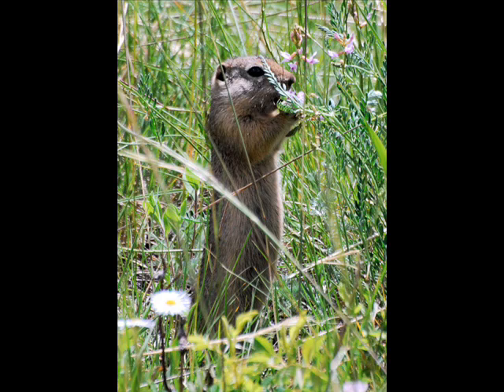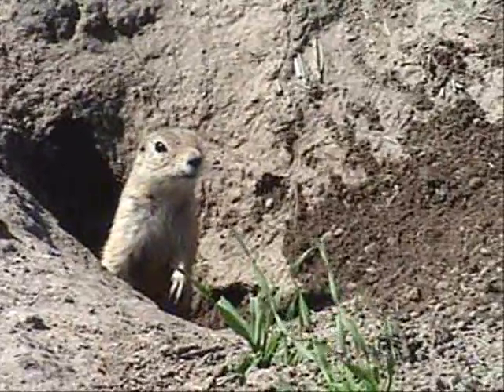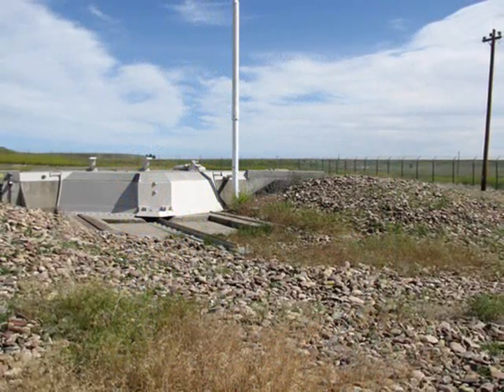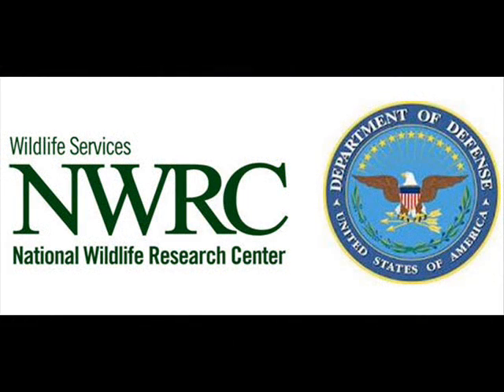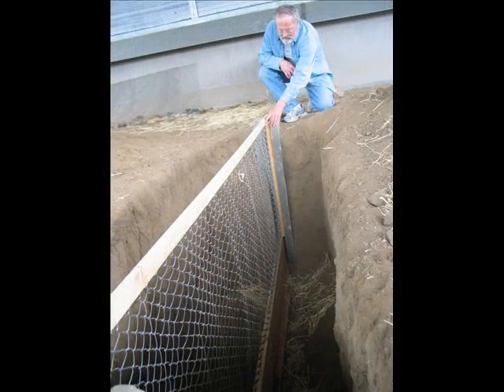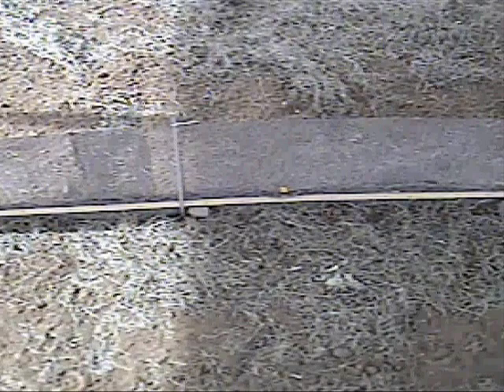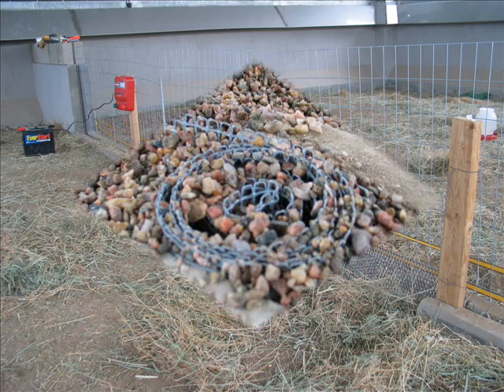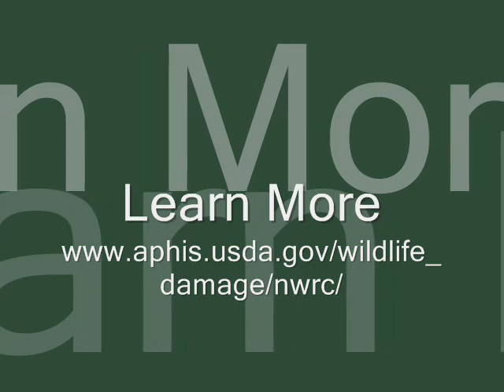Preventing Ground Squirrel Damage to Missile Silos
USDA-APHIS National Wildlife Research Center scientists test barriers to prevent ground squirrel damage to U.S. missile sites.